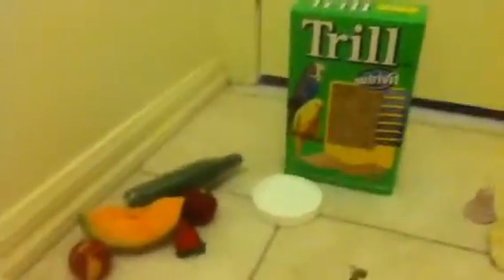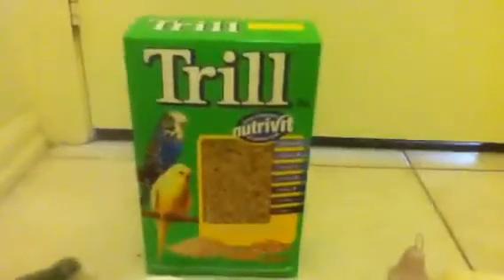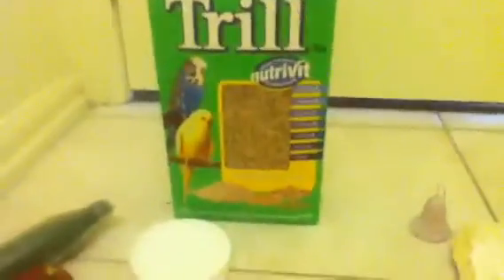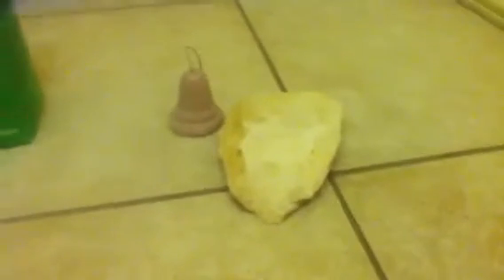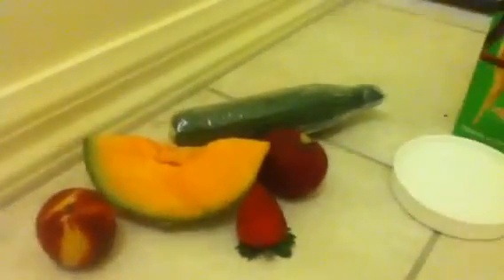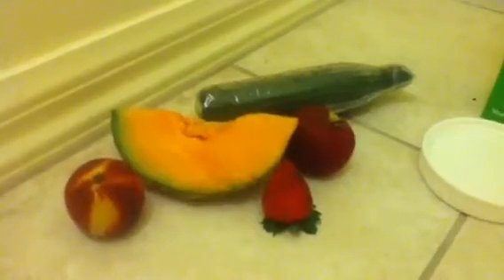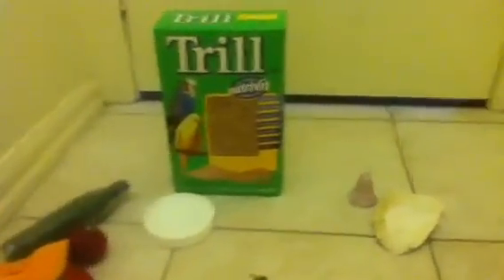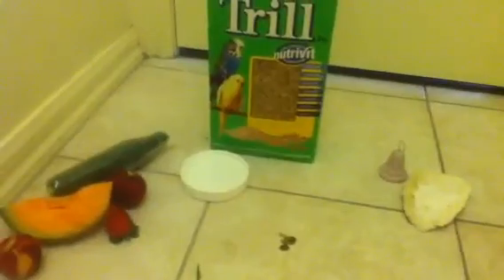Budgie Diet help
Hi guys! I hope the video is helpful